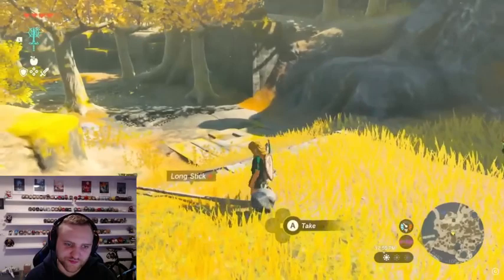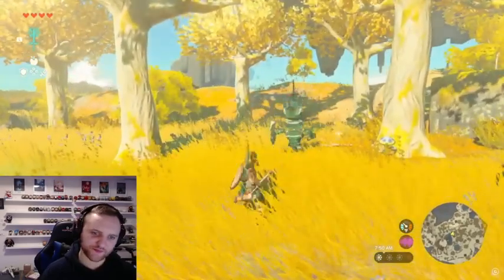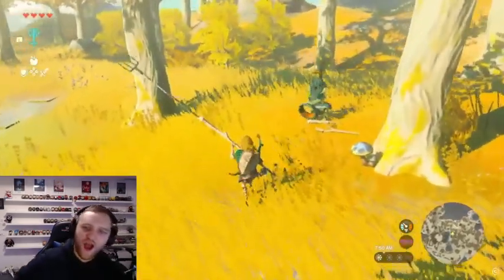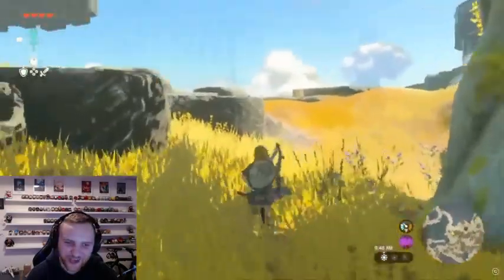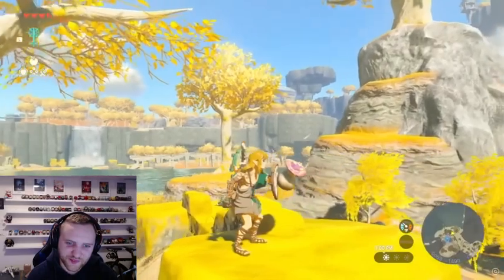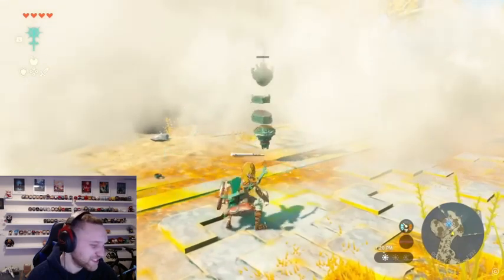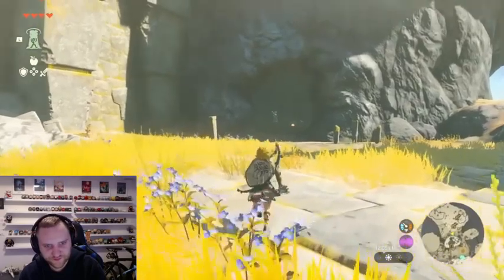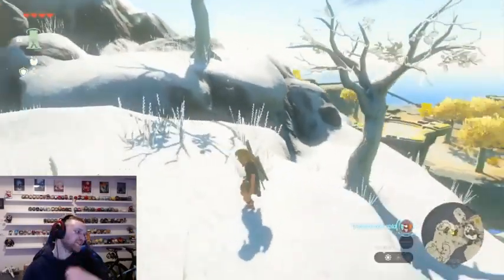The Legend of Zelda: Tears of the Kingdom – Official Gameplay Demonstration Reaction!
Let me know your thoughts on this gameplay demo in the comments down below!!